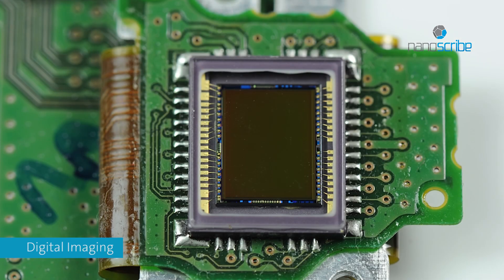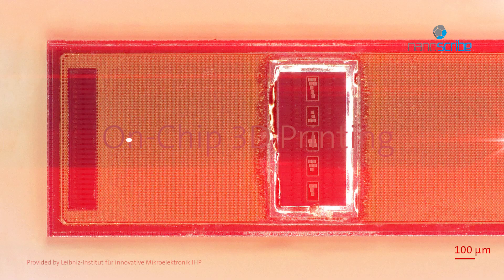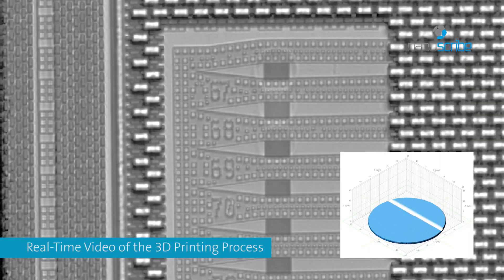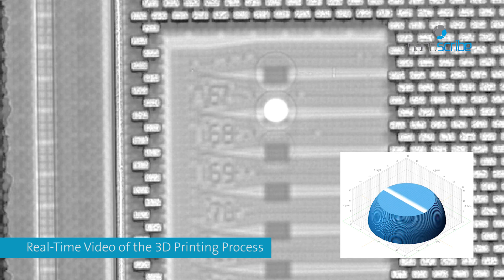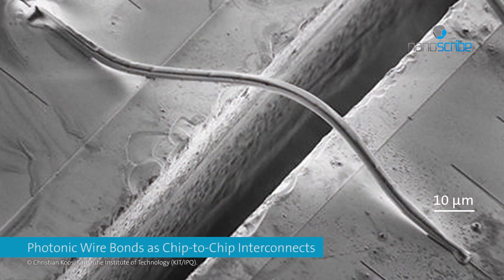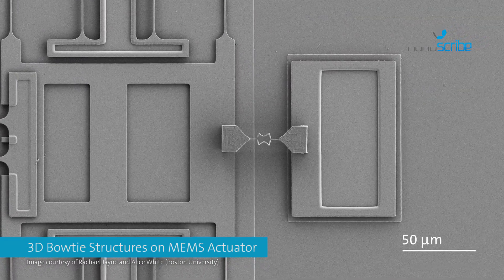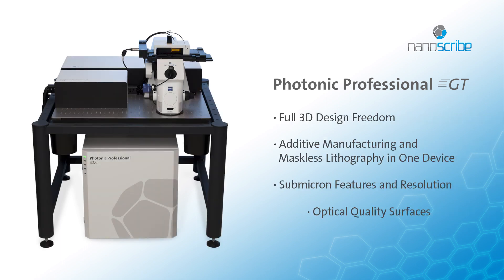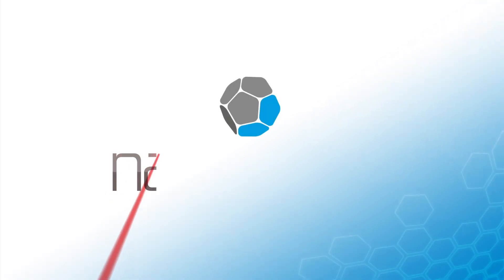Submicron manufacturing of integrated systems by Nanoscribe's 3D printers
The integration of microscopic components into photonic circuits and MEMS actuators is one of today’s challenges in manufacturing and packaging. This video demonstrates on-chip printing of micro-lenses for integrated systems as well as the direct fabrication of deformable structures on microelectromechanical systems (MEMS) actuators by means of a Photonic Professional GT system.

This 3D printing technology is based on two-photon polymerization. A laser scans and solidifies a photoresin layer-by-layer forming a micro-lens. Use the advantages of microprinting for highly precise optical components, fabricated in a one-step process. Reach faster data transfer via photonic wire bonds. Print devices for miniaturized systems with highest degree of design freedom.